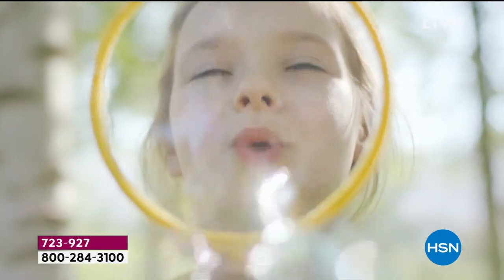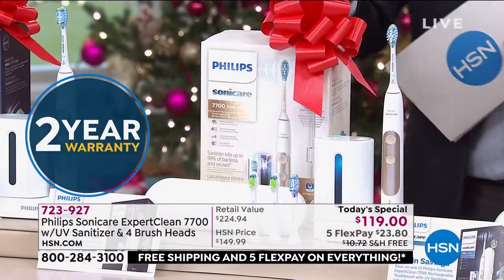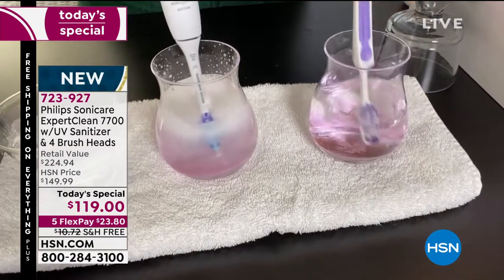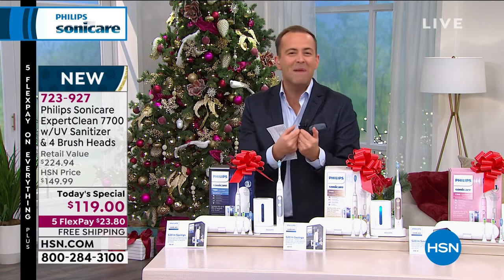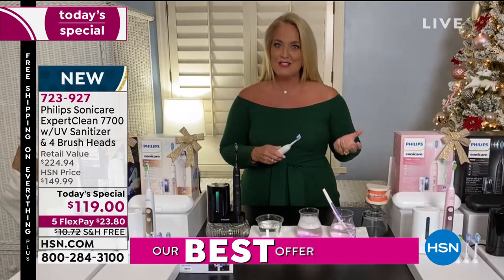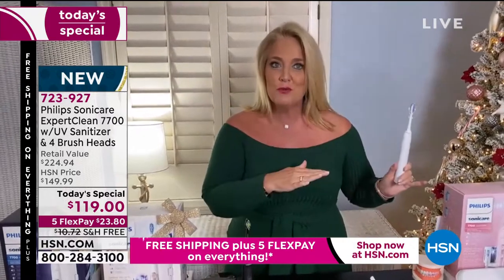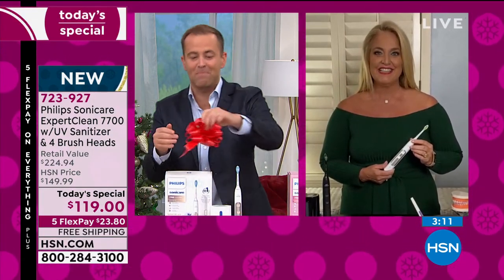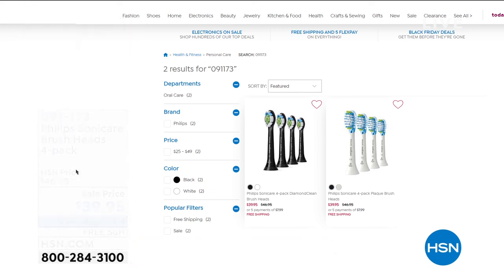Philips Sonicare ExpertClean 7700 with UV Sanitizer 4 ...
Philips Sonicare ExpertClean 7700 with UV Sanitizer   4 Brush Heads
Sonicare has never been easier to use. Oral care is simplified with 4 modes and 3 intensities per mode. Pair with a smart brush head and the handle will choose the optimal mode. Includes a builtin pressure sensor, battery indicator and brush head replacement reminder.

    ExpertClean 7700 toothbrush handle with rechargeable lithium ion battery
    UV Sanitizer/charging stand
    Plaque Control brush head
    Gum Care brush head
    2 DiamondClean brush heads
    Travel case
    User manual
    $20 Mailin rebate

    Consult your dental professional before use of this product if you have had oral or gum surgery in the previous 2 months or if you have other medical concerns.
    This product complies with the safety standards for electromagnetic devices. If you have a pacemaker or other implanted device, contact your physician or the device manufacturer prior to use.